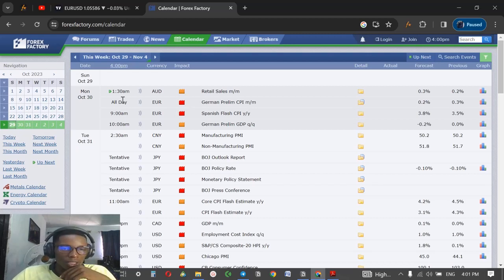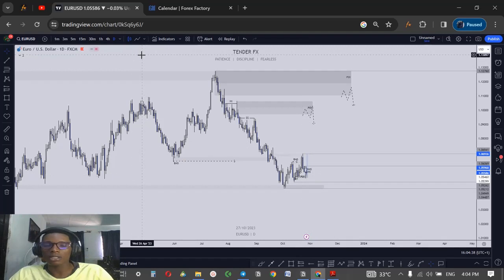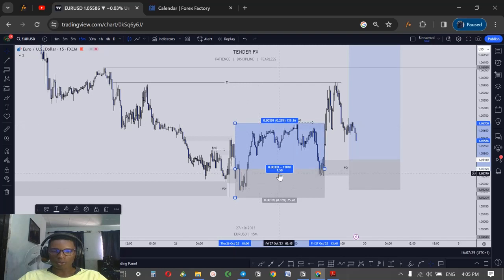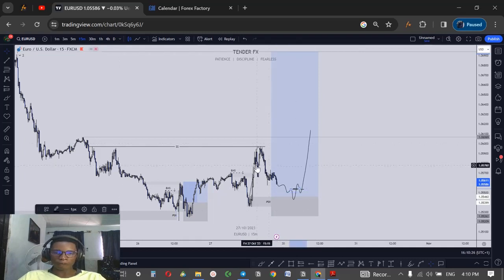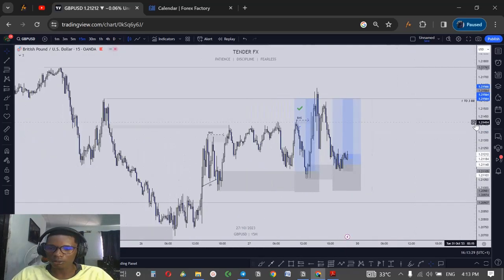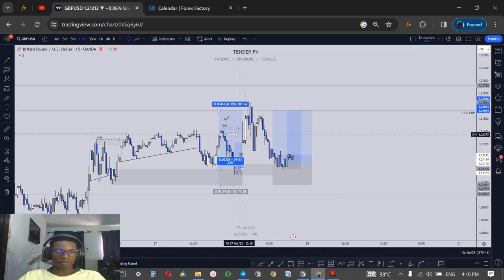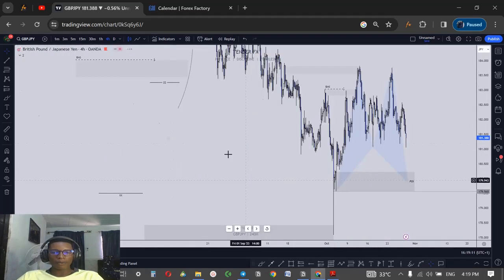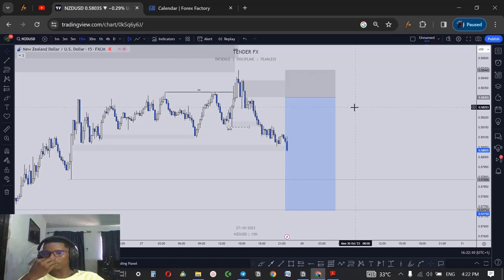See What EURUSD Might Play Out For The Coming Week 29/10/2023